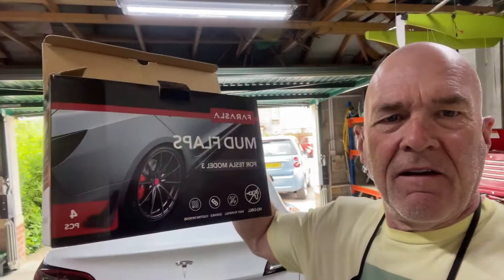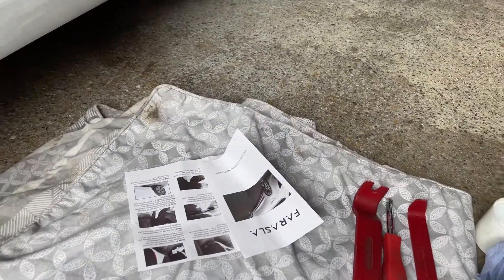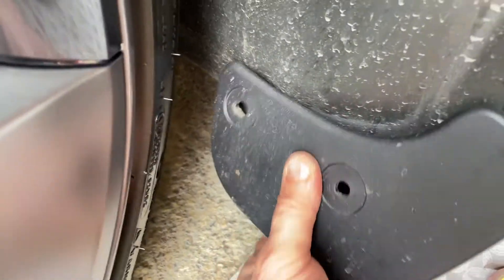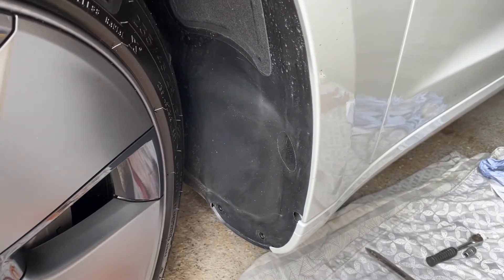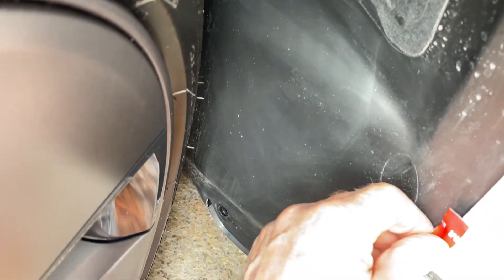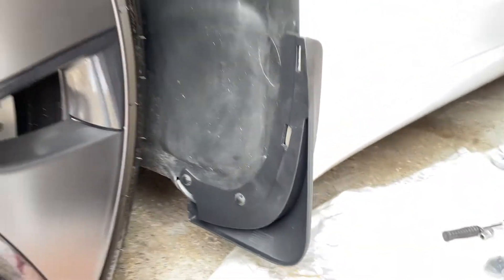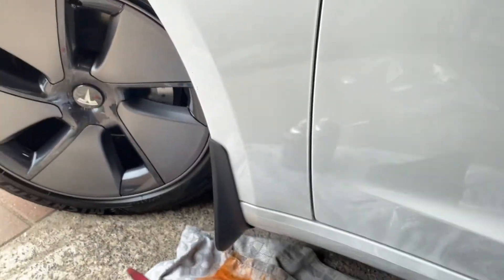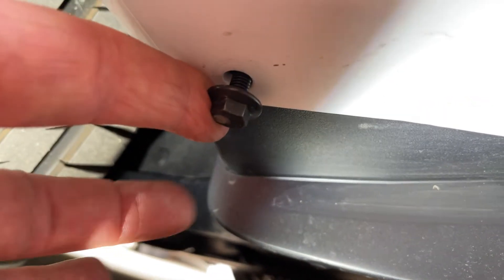Tesla George model 3 fitting mud flaps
Fitting of the Farasla mud flaps great quality and easy to fit. If you are thinking about buying or leasing a Tesla or need an energy supplier who offers an EV tariff Octopus Go you can use my referral links if you wish to get 1,000 free Supercharger miles on a news Tesla referral link
share.octopus.energy/ivory-snow-986